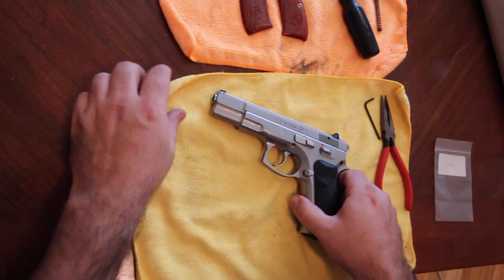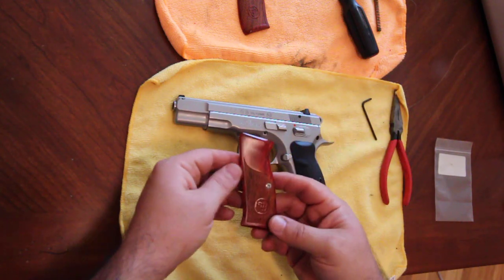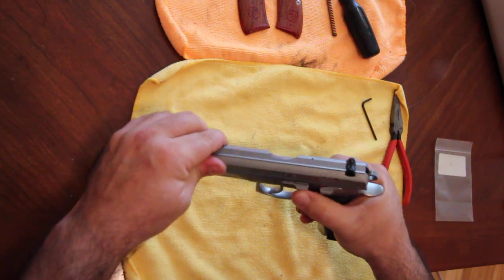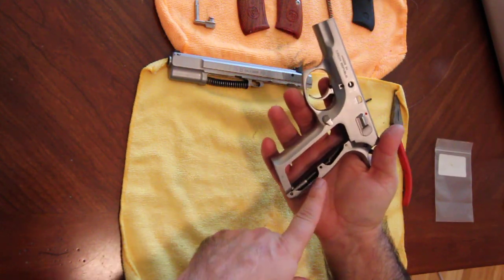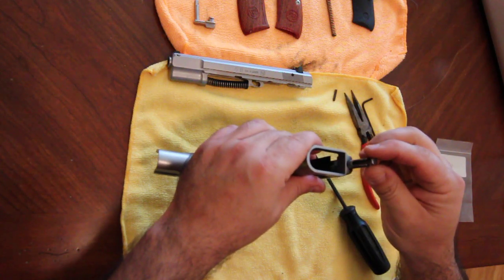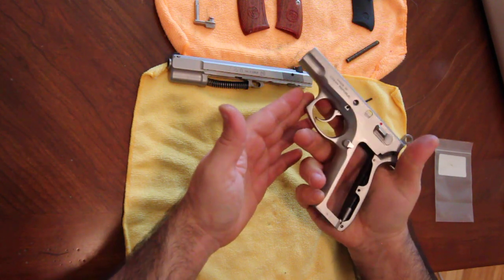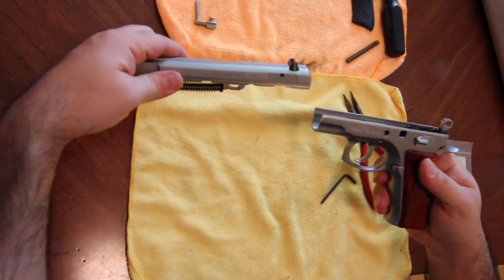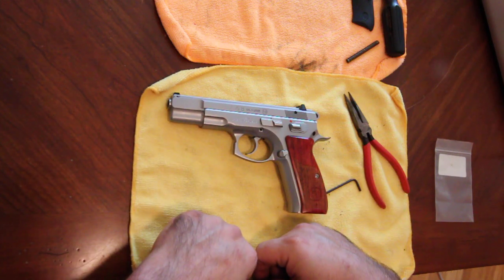CZ 75B Upgrades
I made this video to demonstrate how to do some simple modifications to a CZ 75B pistol. This video demonstrates how to change the hammer spring and grips. Enjoy.